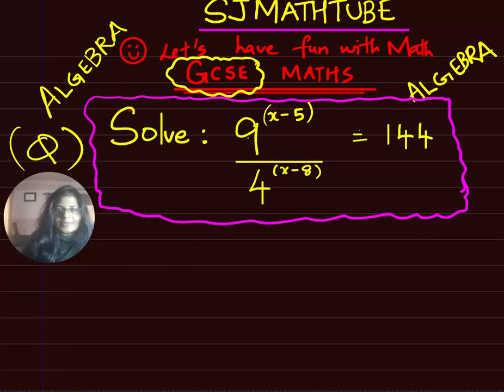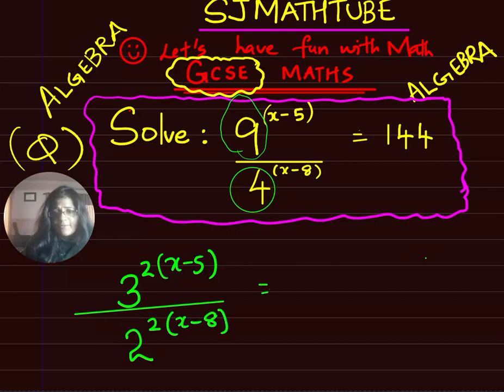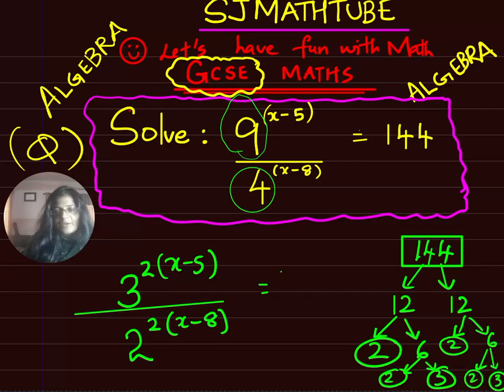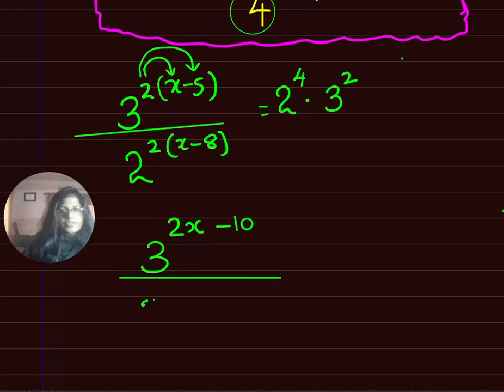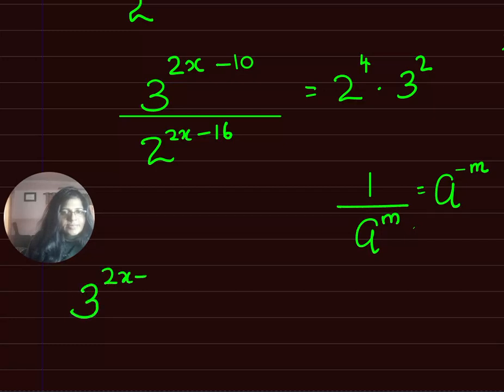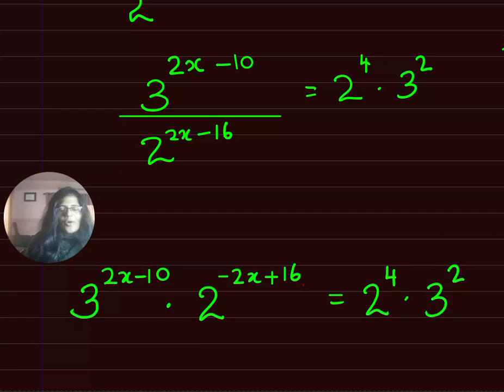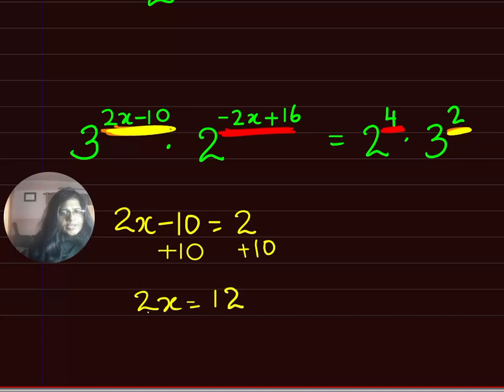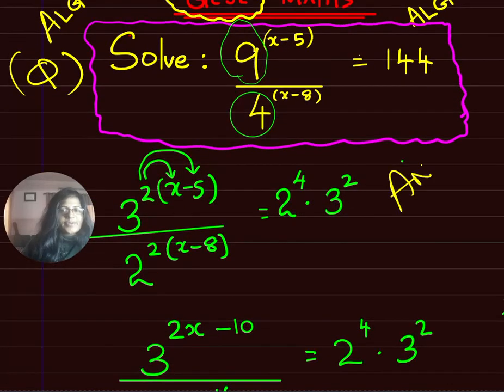GCSE MATH : ALGEBRA SOLVE (Unknowns in Exponents)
"Top Algebra tips for a 9 in GCSE Maths!"